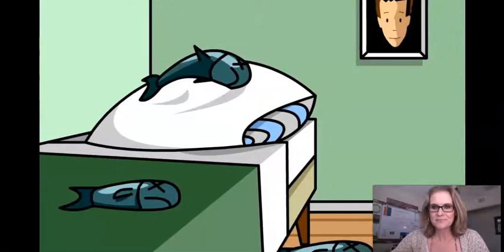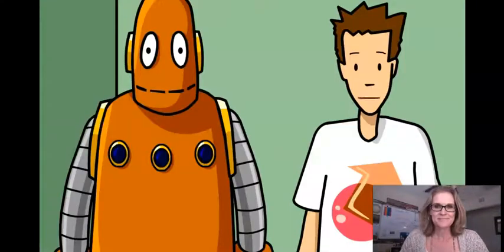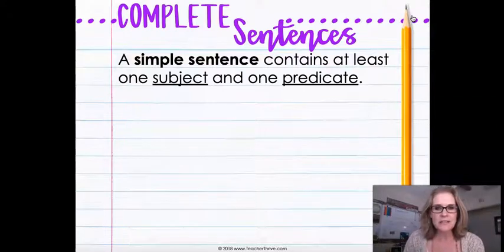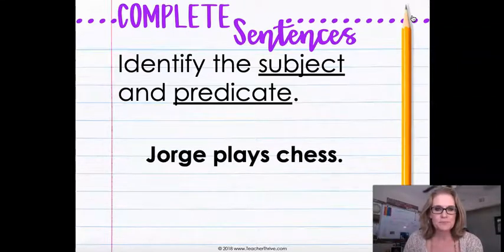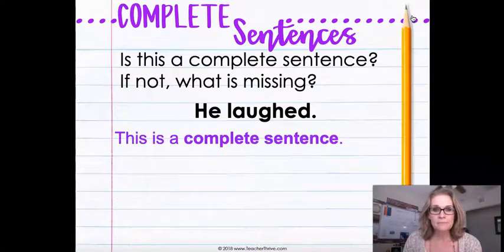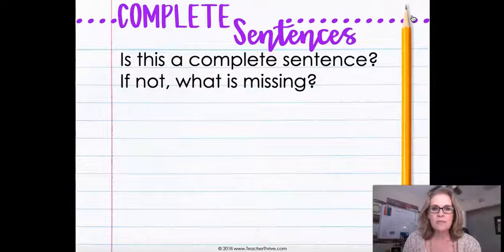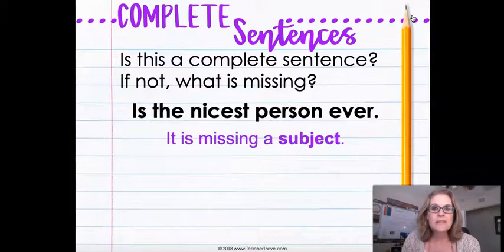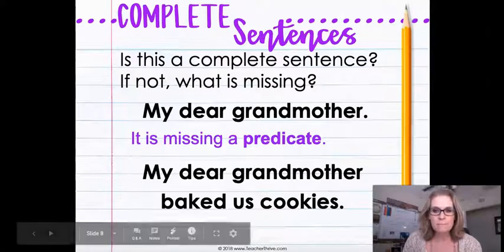Q2W1 Complete Sentences: Subject and Predicate